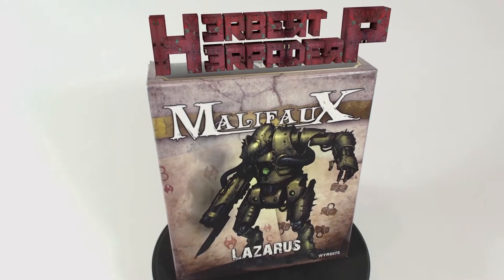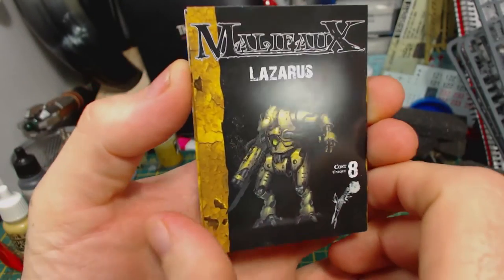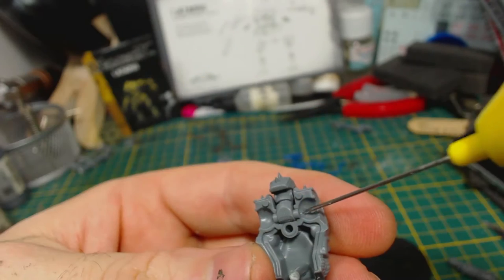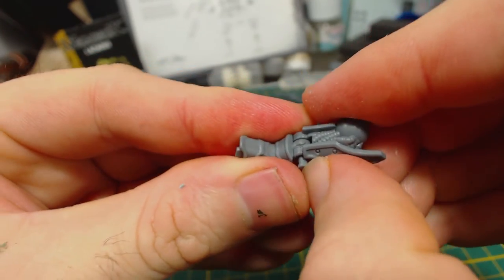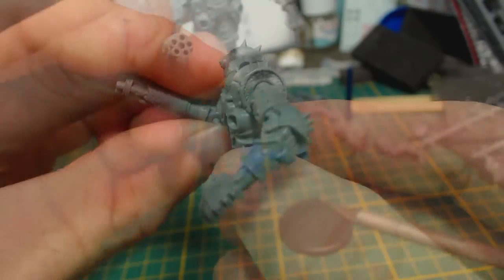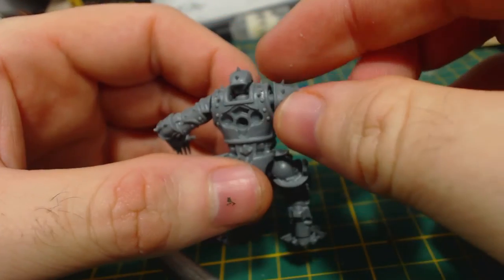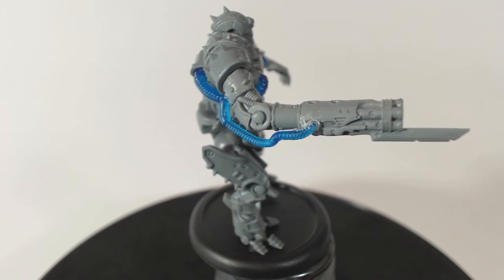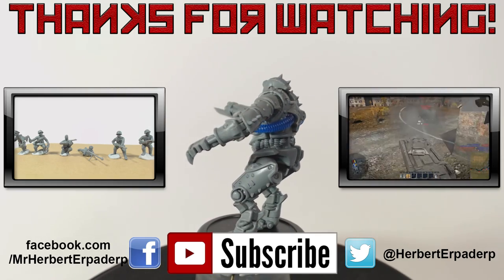Lazarus - Malifaux Plastic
This week I decided to put together Lazarus for Malifuax. Pretty cool model!

If you want to tell me how crap at games I am (I don’t actually care.) or anything else you can leave a comment below, or find me on the following social media things.